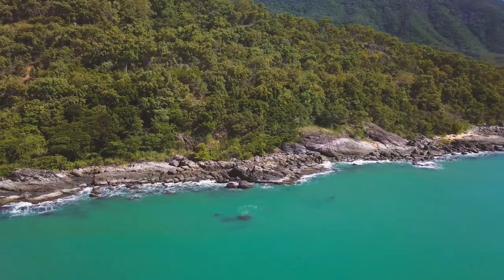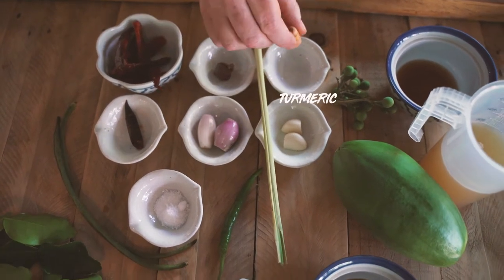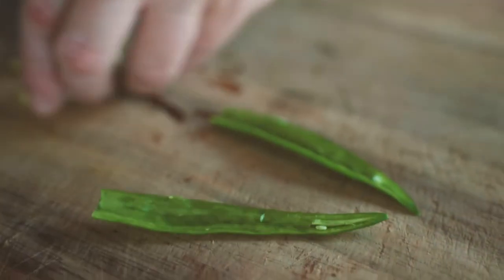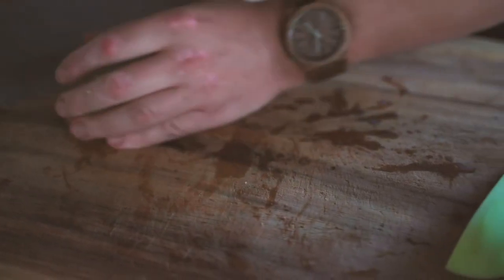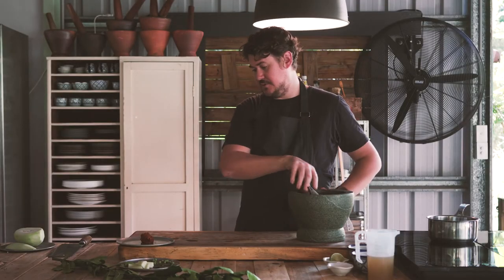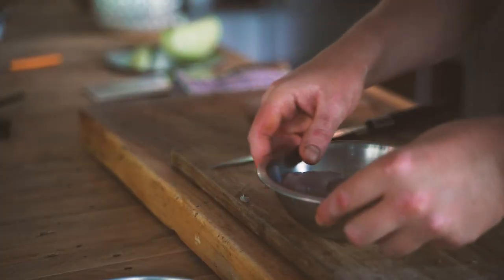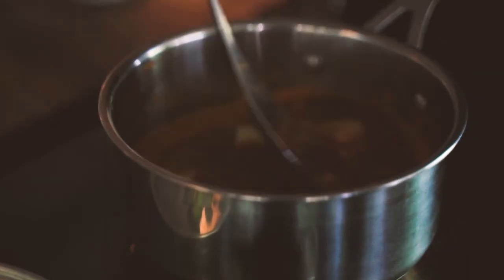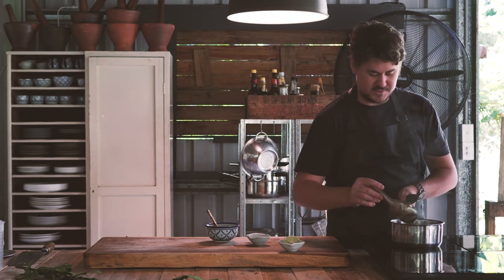Thai Sour Orange Curry with Ben Wallace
Ben Wallace, owner and chef from Oaks Kitchen and Garden cooks us a Southern Thai sour orange curry with Spanish mackerel.